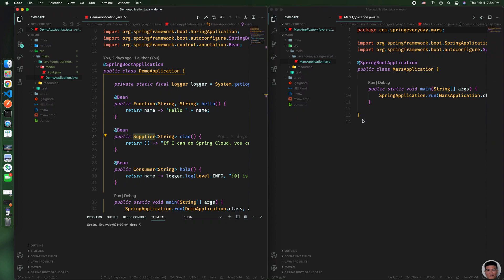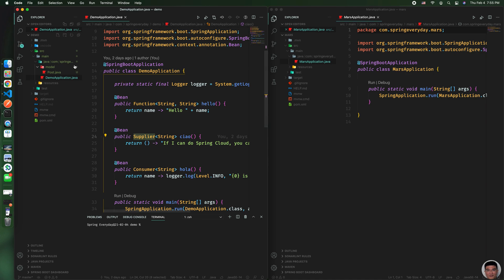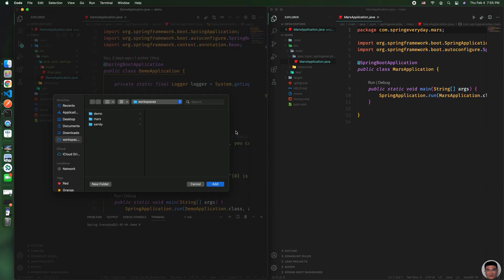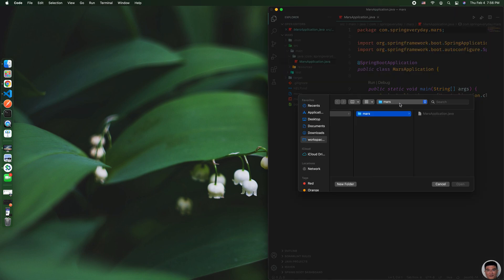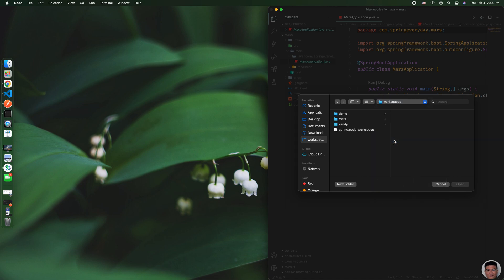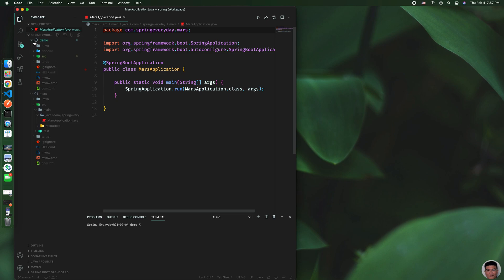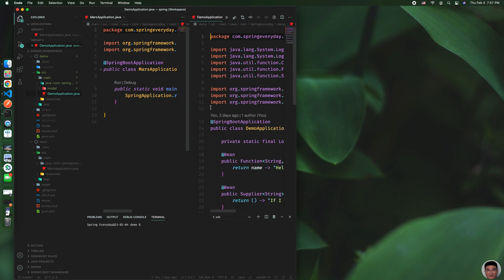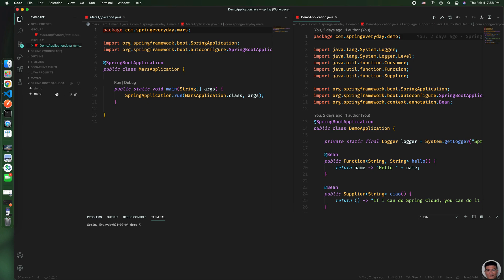How to join two projects into one workspace in Visual Studio Code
In this video, I would like to show you how to join two projects into one workspace in Visual Studio Code.